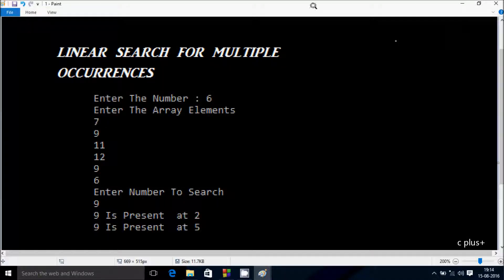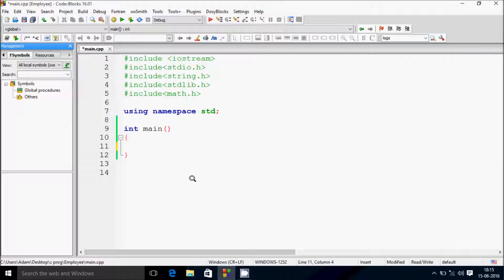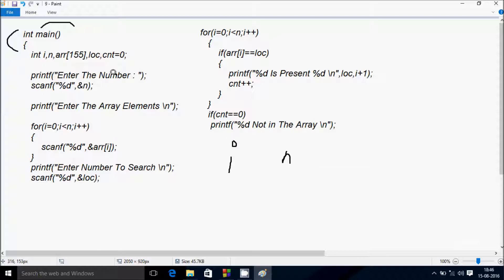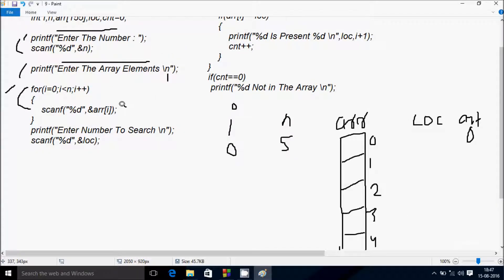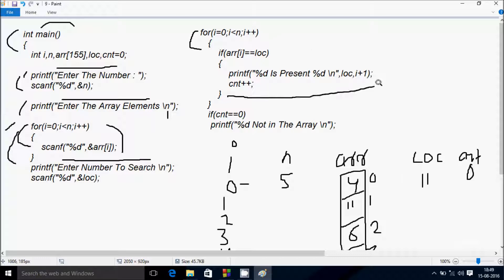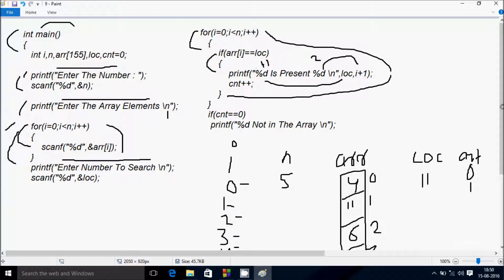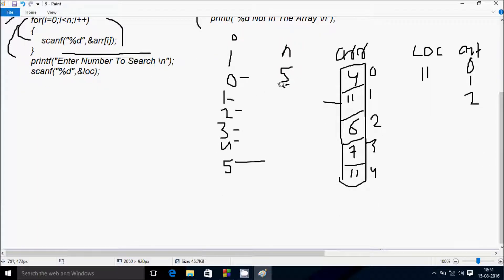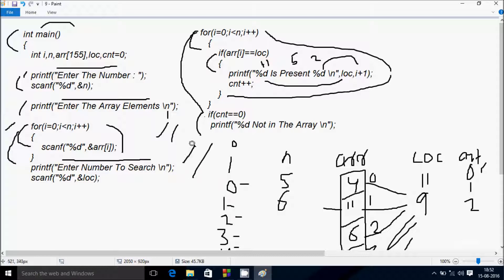Sequential Search In C Program For Multiple Occurrences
Play Video in HD
Linear search in C Program For Multiple Occurrences